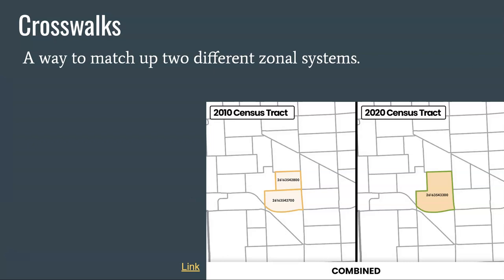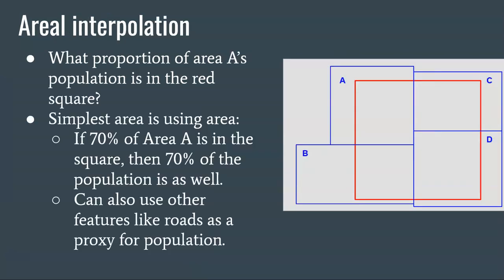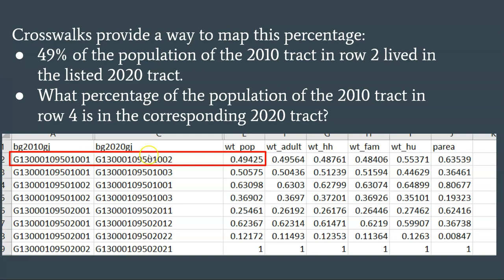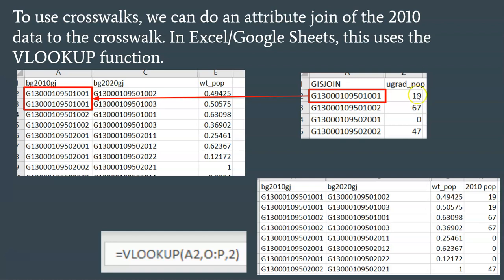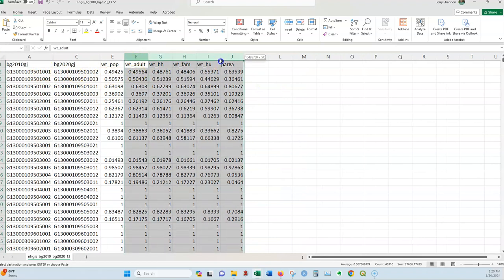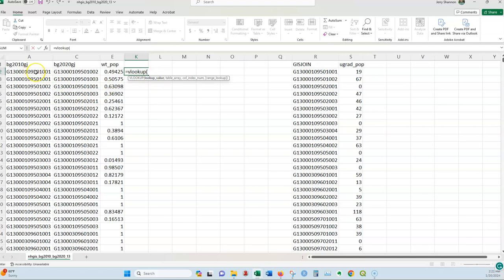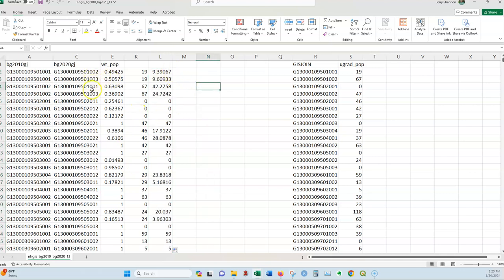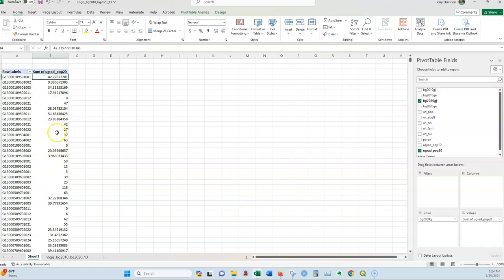Demonstration: Using crosswalks from NHGIS to compare different zoning schemes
Sometimes we want to get data from one census period (say, 2010) but show it using boundaries from another period (2020). This video shows how you can use NHGIS crosswalks to translate your data across these different zoning schemes. This allows you to more directly compare changes across time.